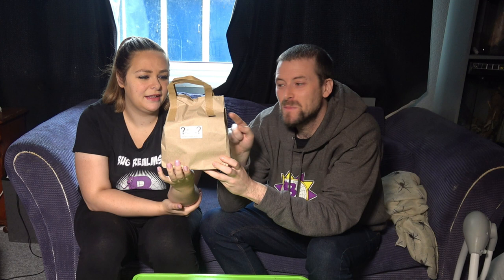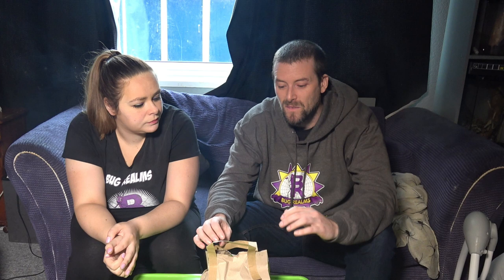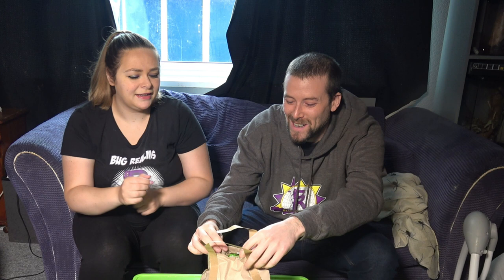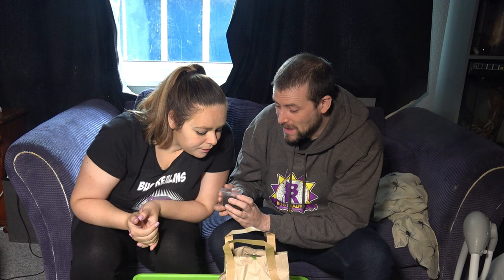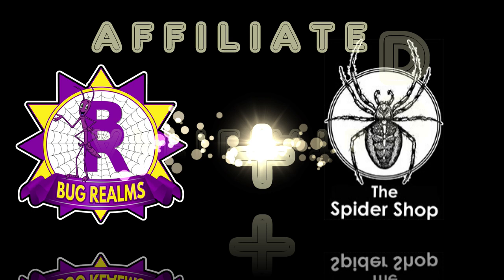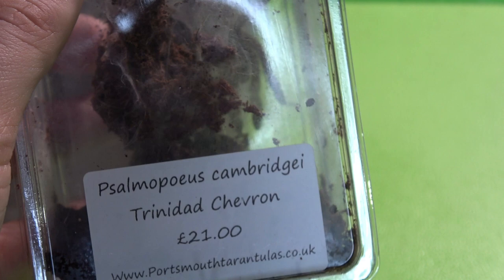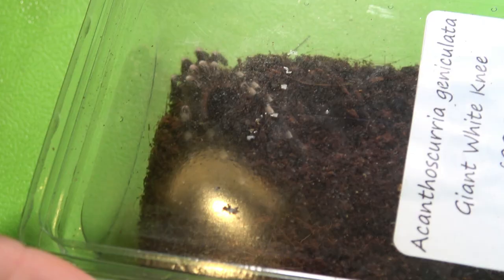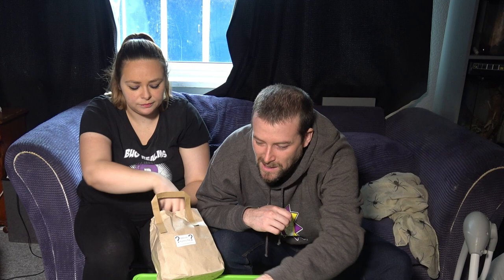£50 MYSTERY BAG - Portsmouth Tarantulas!